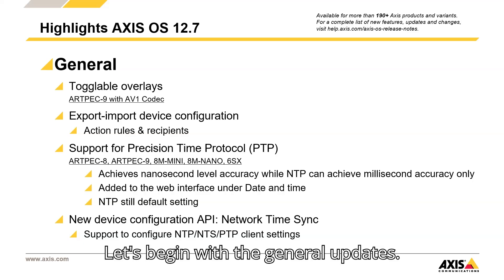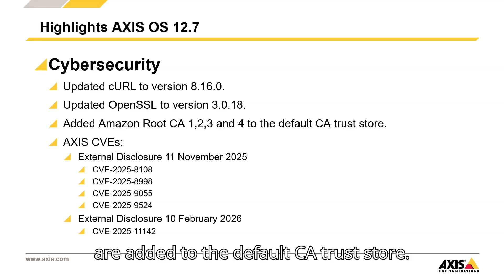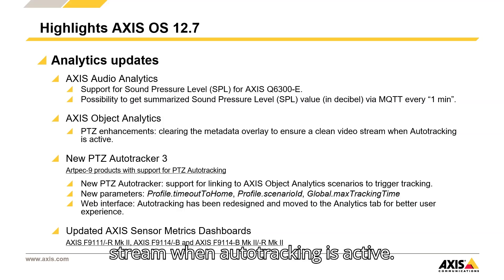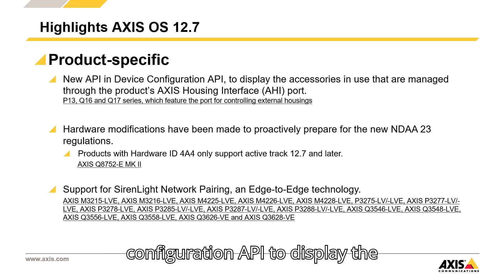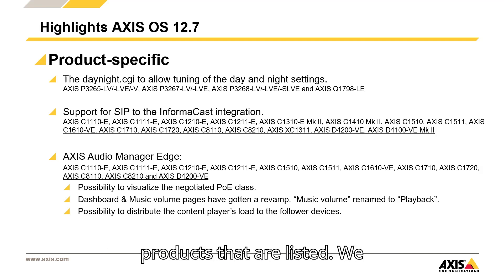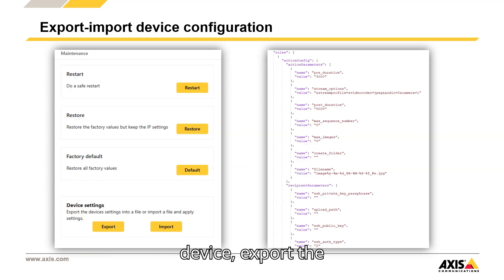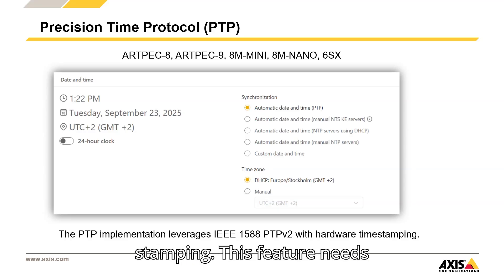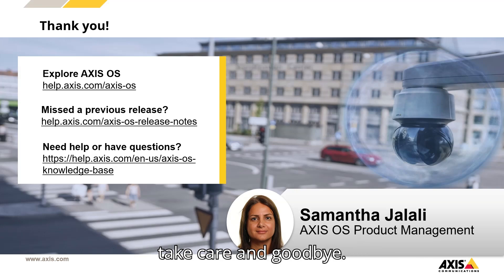AXIS OS 12.7 release update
0:00: Intro
06:00: Agenda
00:19: Highlights AXIS OS 12.7- General
00:59: Highlights AXIS OS 12.7- Cybersecurity
01:29: Highlights AXIS OS 12.7- Analytics
02:41: Highlights AXIS OS 12.7- Product-specific
04:14: Spotlights
05:43: What comes next?
05:55: Thank you!
06:09: Outro / End